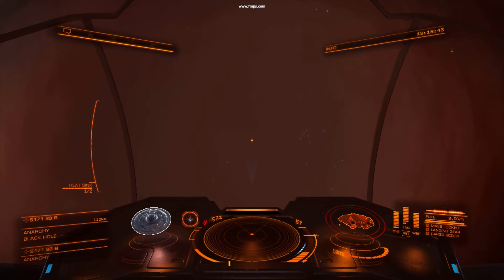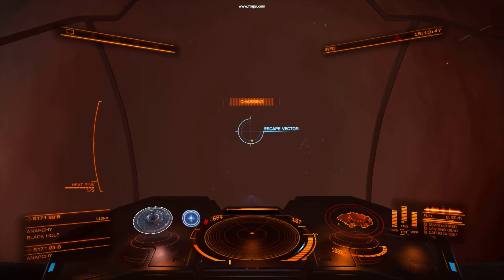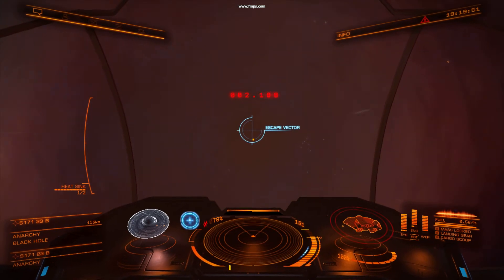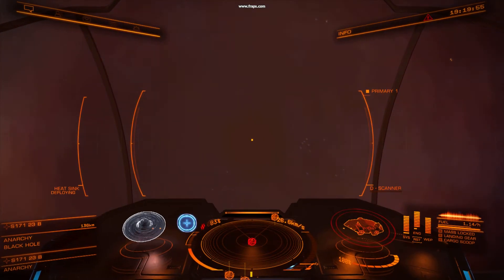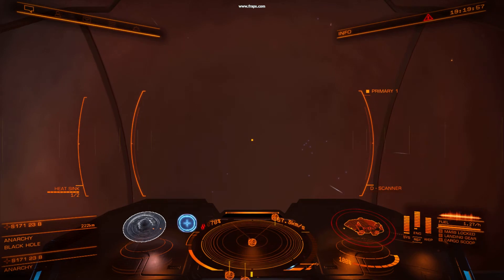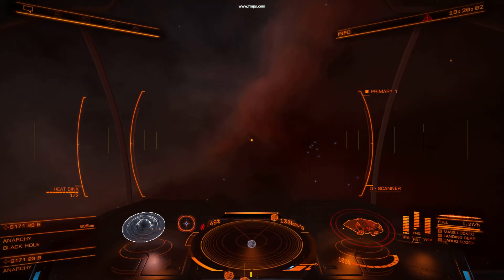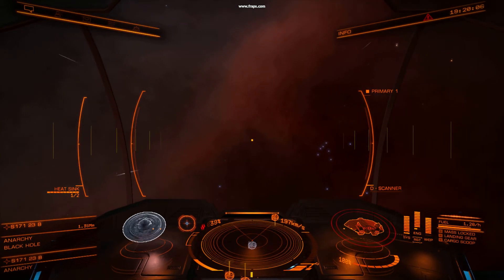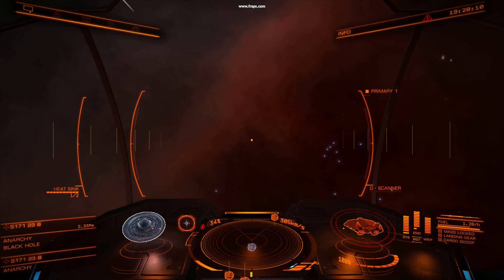black hole reversal